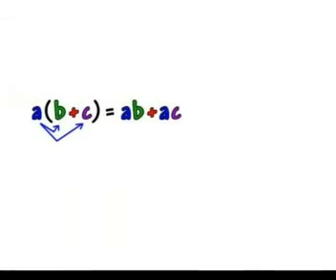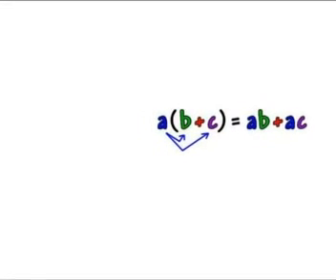UCF Digital Story Baking Cupcakes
TeacherTube User: Anmelton2